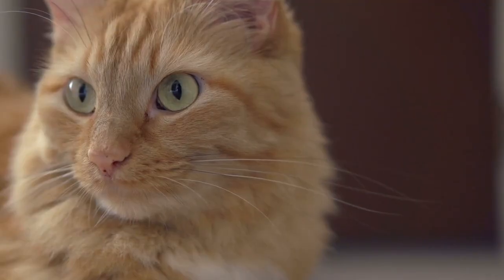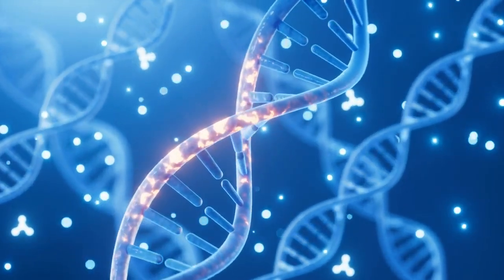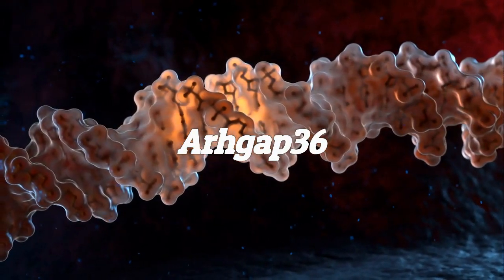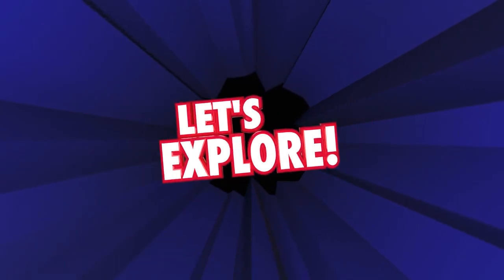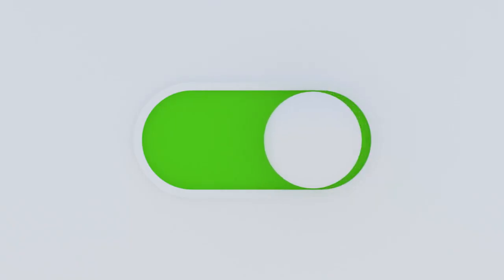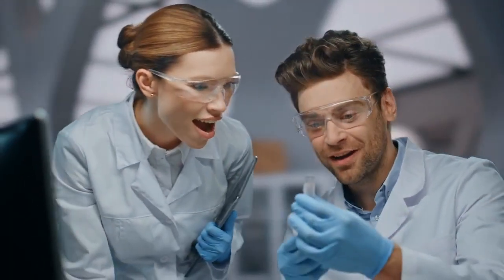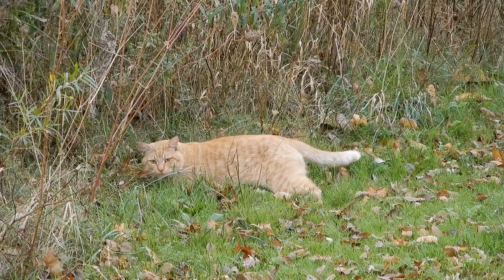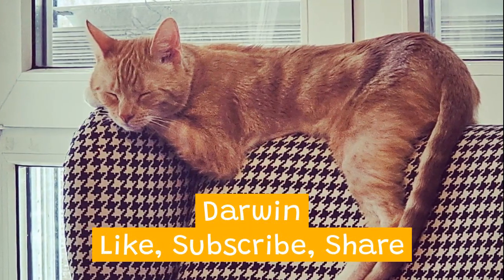Scientists discover! Why Are Orange Cats So Special?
Why are orange cats so derpy — and why do so many of them look like they’re running on one shared brain cell? Turns out, they do share something really common: a genetic mutation! 🧬 In this video, we dive into the newly discovered deletion on the X chromosome that flips a switch on a surprising gene — Arhgap36 — turning cats ginger and explaining iconic patterns like calicos and tortoiseshells. This breakthrough solves a 900-year-old feline mystery! 🐈‍⬛🧡

🔬 Read the full studies in Current Biology:

Kaelin, Christopher B., Kelly A. McGowan, Joshaya C. Trotman, Donald C. Koroma, Victor A. David, Marilyn Menotti-Raymond, Emily C. Graff, Anne Schmidt-Küntzel, Elena Oancea, and Gregory S. Barsh. "Molecular and genetic characterization of sex-linked orange coat color in the domestic cat." Current Biology (2025).